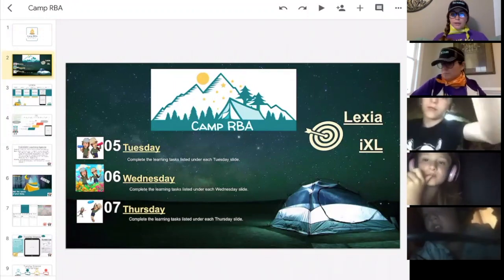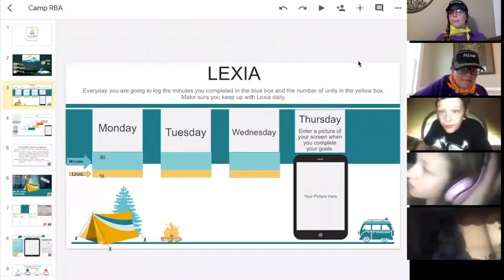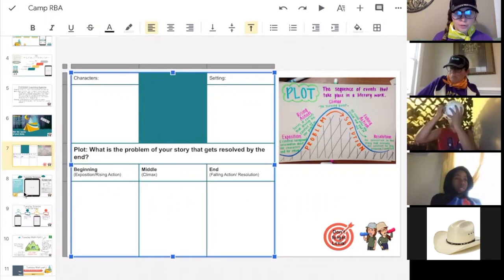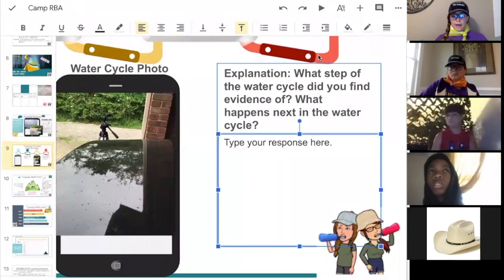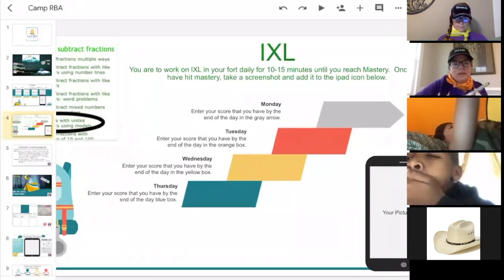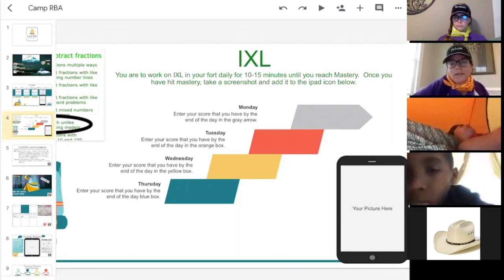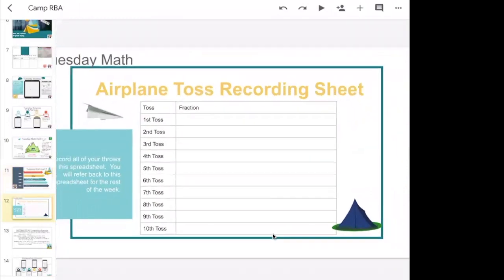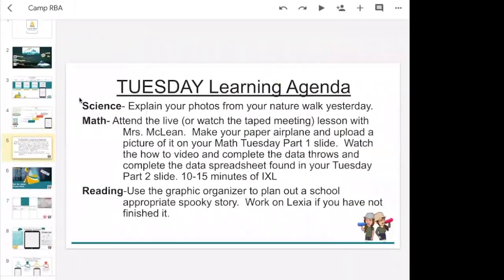Camp RBA Slides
Instructions on how to open and edit your weekly camp slides.